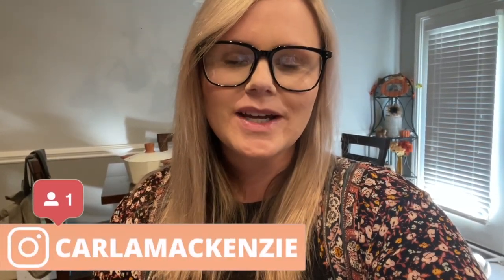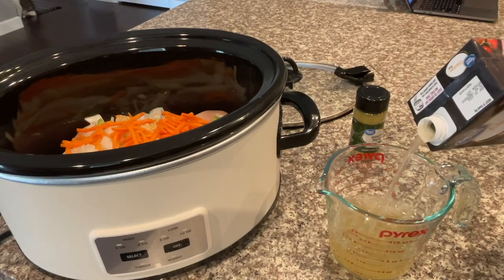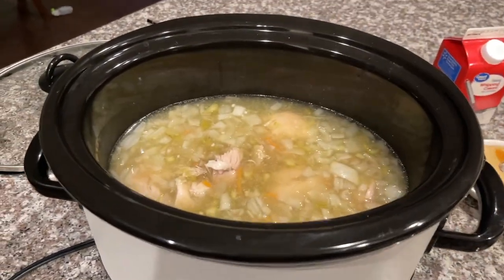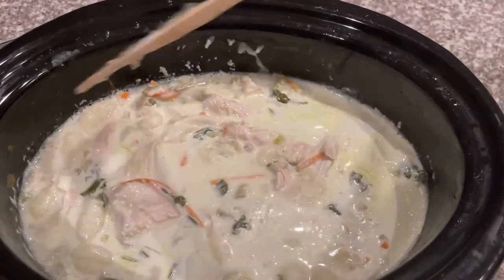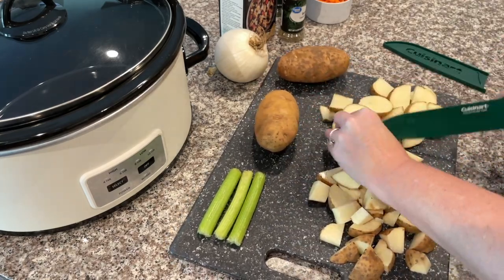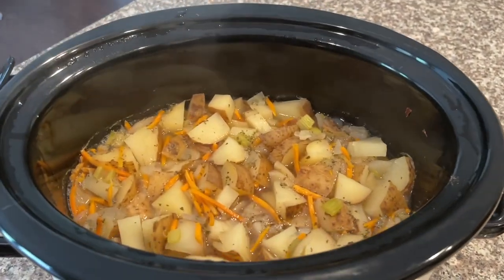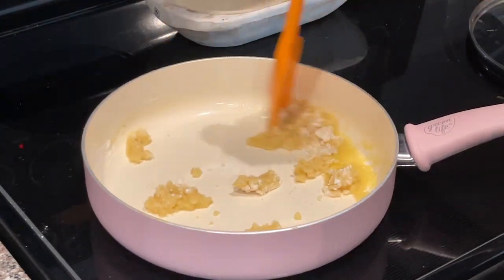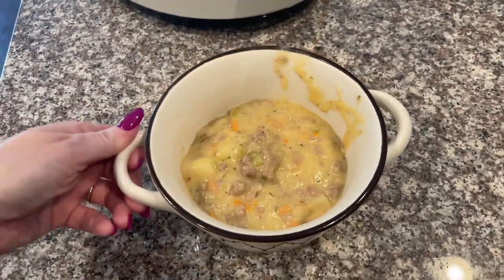WHAT'S FOR DINNER? | CROCKPOT RECIPES | SLOW COOKER RECIPES | DUMP AND GO MEALS 🥘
Welcome back to a What's For Dinner filled with plenty of Dump and Go Recipes, Crock Pot Recipes, Slow Cooker Recipes. ❤️

00:00 Intro
01:08 Olive Garden Chicken Gnocchi Soup Copycat Recipe
08:37 Slow Cooker Cheeseburger Soup
16:45 Outro

*Olive Garden Chicken and Gnocchi Soup*
3 boneless skinless chicken breasts
½ cup of celery - chopped
½ white onion - diced
2 teaspoons minced garlic
½ cup shredded carrots
4 cups chicken broth
salt and pepper - to taste
1 teaspoon thyme
16 ounces potato gnocchi
2 cups half and half or heavy cream
1 cup fresh spinach - roughly chopped
Add chicken, chicken broth, celery, onions, garlic, thyme, carrots, salt and pepper to slow cooker. Cook on high for roughly 3.5 hours. Add in gnocchi, half and half, (or heavy cream for a creamier soup), and spinach. Cook an additional 30 minutes to an hour on high. Taste, add salt and pepper if needed, and serve.

*Slow Cooker Cheeseburger Soup*
4 russet potatoes diced
1 small white onion chopped
1 cup shredded carrots
1/2 cup diced celery
1 teaspoon dried basil
1 teaspoon dried parsley
3 cups chicken broth
1 pound ground beef
3 Tablespoons butter
1/4 cup all-purpose flour
2 cups milk
1 package (16 ounces) Velveeta cheese or 2 cups shredded cheddar cheese (I prefer shredded cheddar cheese)
Place potatoes, onions, carrots, celery, dried basil and parsley in a large crock pot. Pour chicken broth over vegetables. Cover with lid. Cook on low heat 6 to 8 hours OR on high heat 4 to 5 hours or until potatoes are tender.
About 45 minutes before serving, cook and crumble ground beef in a large skillet over medium-high heat. Drain any grease. Pour cooked ground beef into crock pot. Carefully wipe out hot skillet with a paper towel then add butter. When butter is melted whisk in flour and cook until golden brown and bubbly (about 1 minute.) Whisk in the milk, salt and pepper. Pour mixture into the crock pot and stir to combine everything.
Add the cubed velveeta cheese or shredded cheese to crock pot. Stir again. Cover with lid and cook another 30 minutes or until cheese is melted.